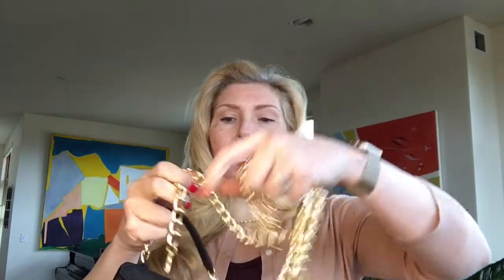Pursecase for iPhone 7 Review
The Pursecase for iPhone 7 is a small case with a handle, cross-body strap, and pouch to securely store credit cards, ID, and cash.